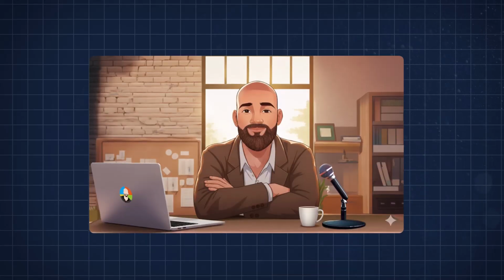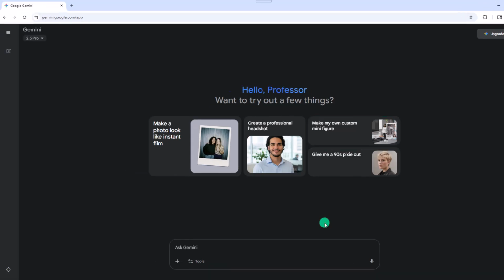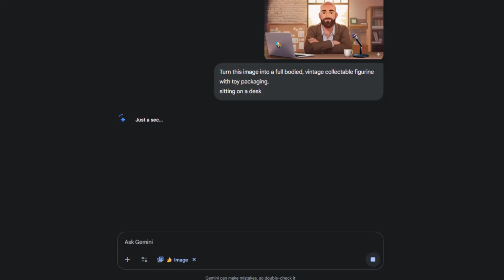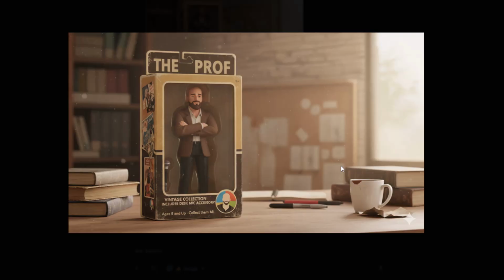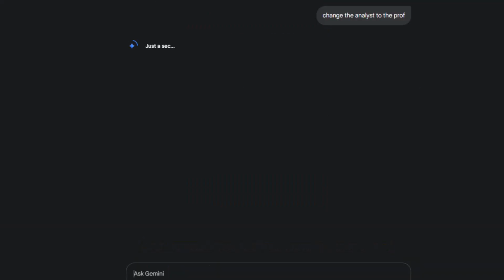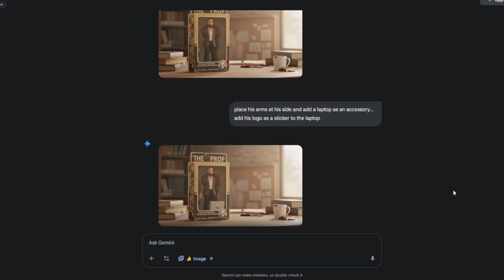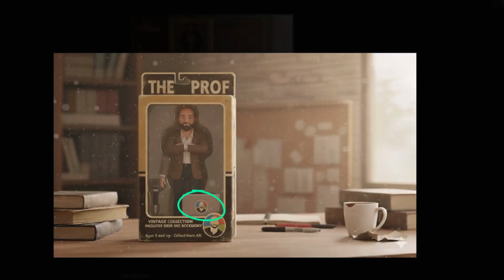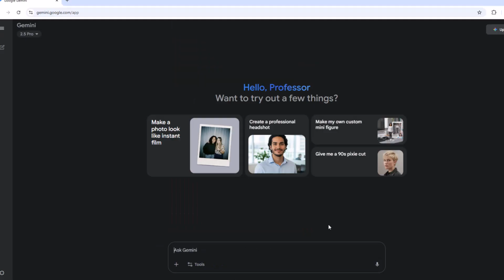Nano Banana Tutorial: Turn Any Image into a Figurine Model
In this video, you’ll learn how to turn any image into a vintage collectable figurine model using Google’s Nano Banana.

In this step-by-step demo, you’ll learn how to upload an image, create a custom prompts, and make edits in real time like, changing labels, adding accessories, and refining details until the figure looks just the way you want.

This video is perfect for anyone curious about AI image generation with Google Gemini’s Nano Banana and how simple steps get awesome results.

Some of the app tutorials include:
Thanks,
Professor Cubs